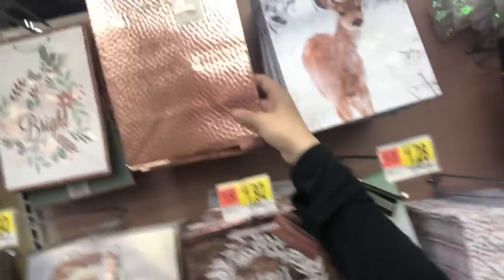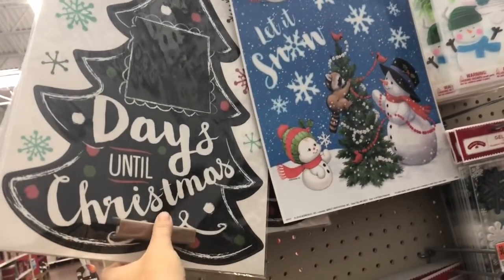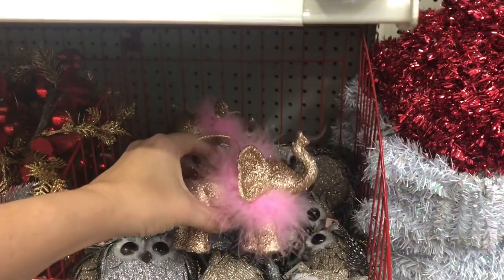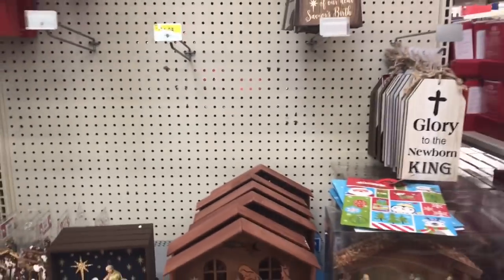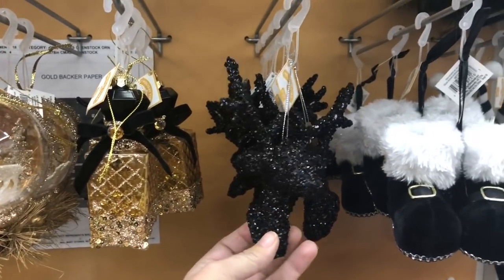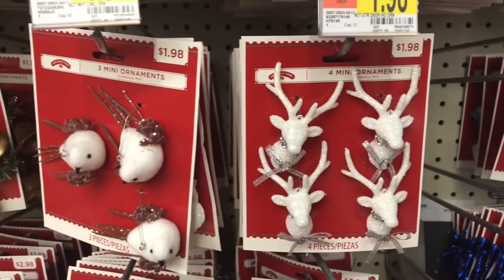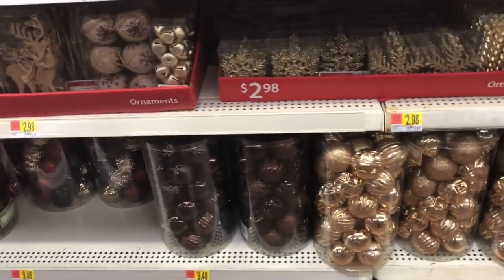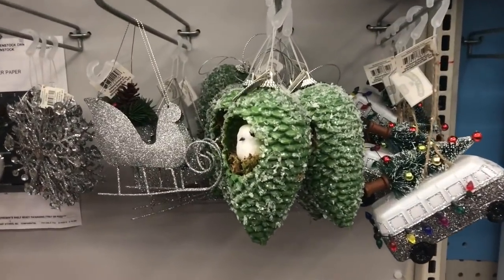Cutest Stuff! Walmart Christmas Shopping ... First Look 👀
Come along with me as I show you some of the neatest fines at Walmart for Christmas!